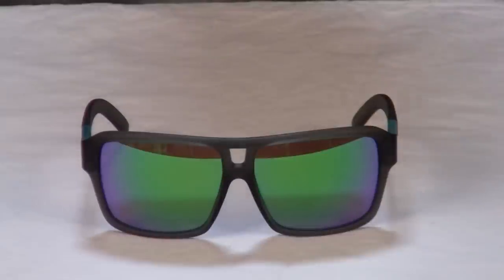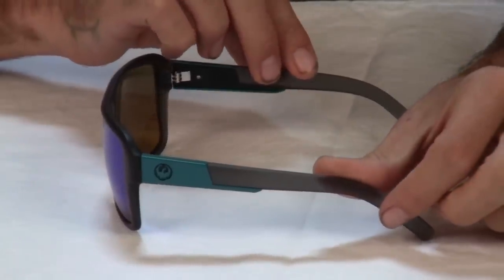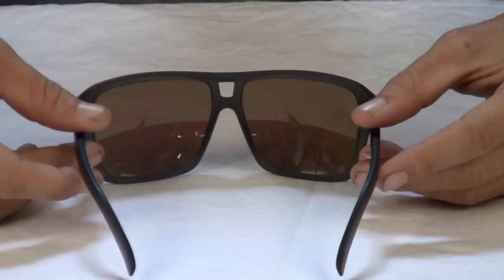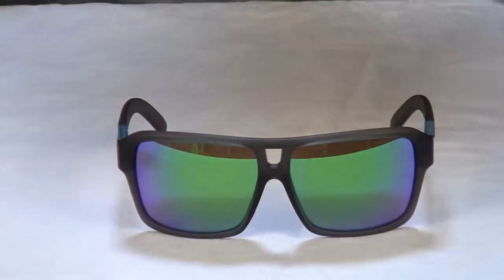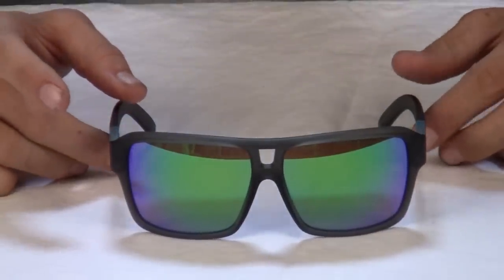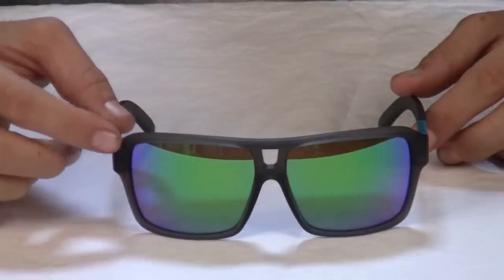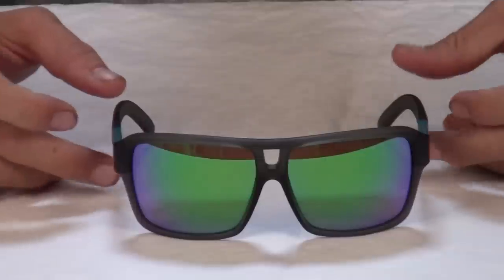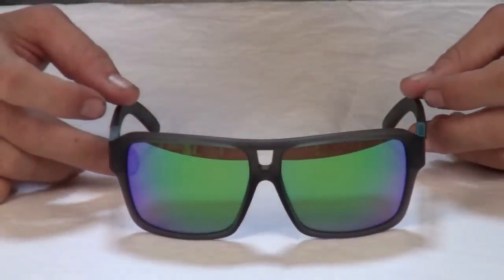Dragon The Jam Sunglasses Review at Surfboards.com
All Dragon products are designed with safety and durability in mind. For example, the grilamid frames are forged from the highest grade super-polymer materials known to man. These Micro-Venomite polymers unite in perfect balance to provide ultimate strength and flexibility with virtually no weight to the wearer. And all Dragon frames are armed with their exclusive Variable Configuration Geometry VCG technology - a design process that gives you crystal-clear, no-distortion vision at any point of view through the lens curve.

As for the lenses, Dragon's low-molecular weight Carbon based lenses are not only optically true, they block just about anything you can throw at them, including 100% of all harmful UV and Blue Light